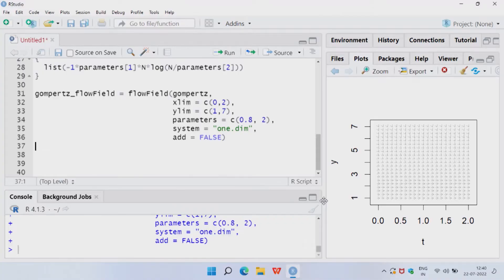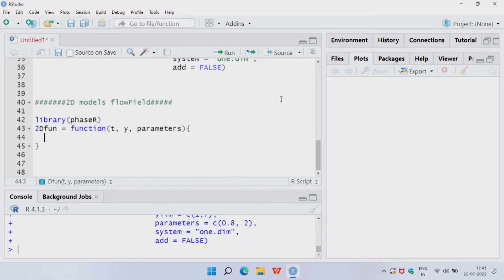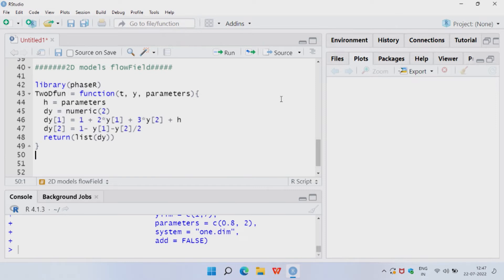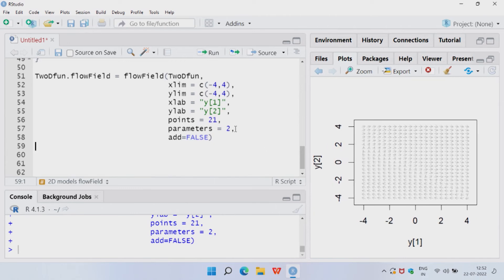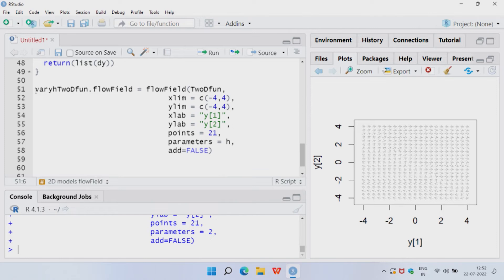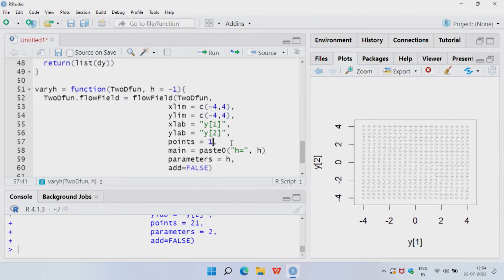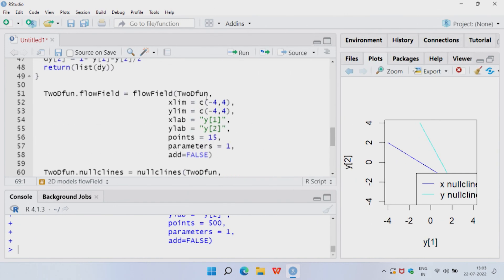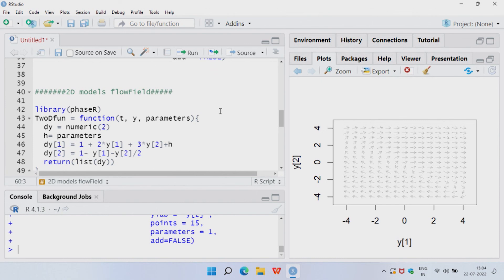Lecture 56: Phase Portrait of 2D Models Using R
In this lecture, we discuss simple 2D model phase portraits in R. We will learn to visualize the flow field, phase portrait, and trajectory of 2D models.